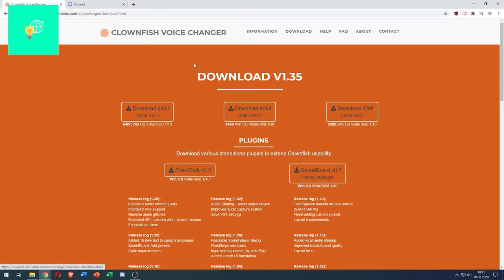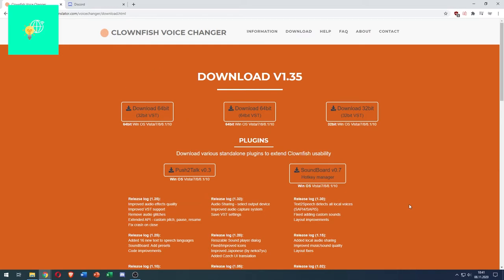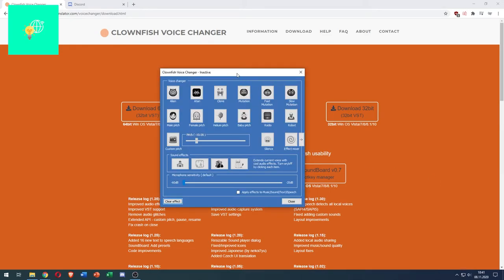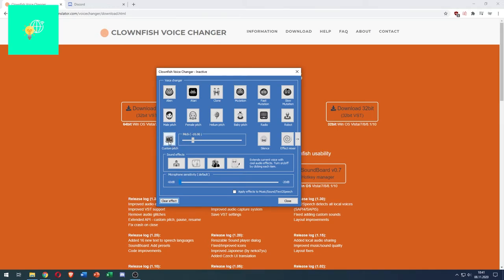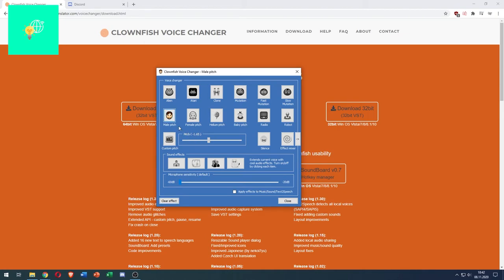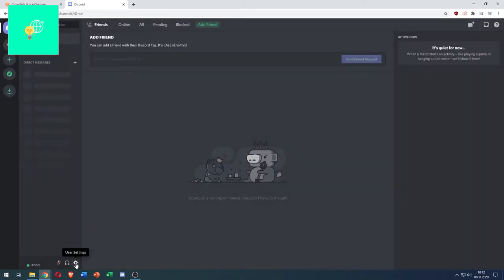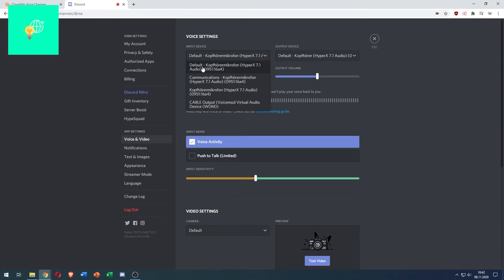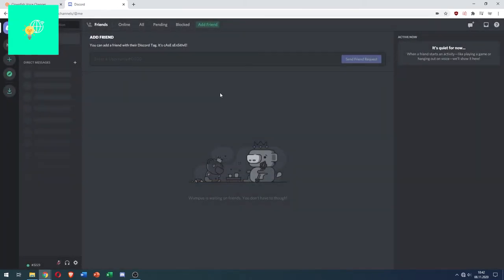How to Make Your Voice Deeper on Discord! (2022)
In this video, we show you How to Make Your Voice Deeper on Discord! Watch this video until the end to learn How to Make Your Voice Deeper on Discord.

Were you able to figure out How to Make Your Voice Deeper on Discord? Make Your Voice Deeper on Discord today!

What do you think of How to Make Your Voice Deeper on Discord (2022)?

00:00 Intro
00:05 How to Make Your Voice Deeper on Discord